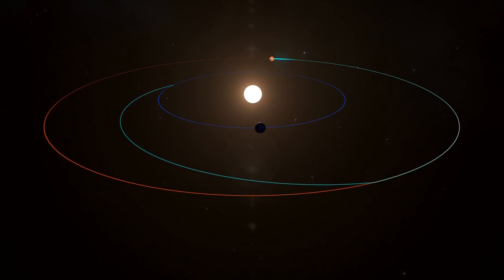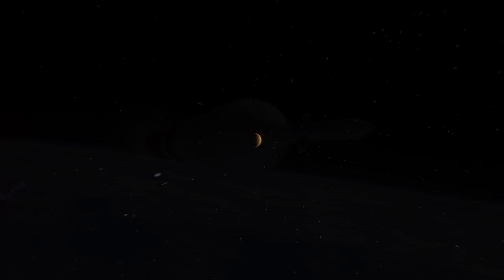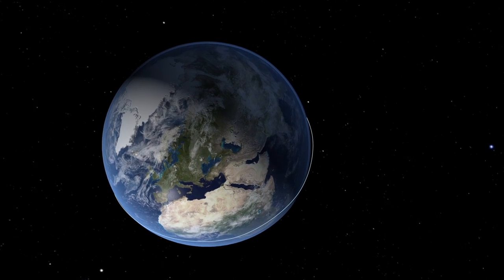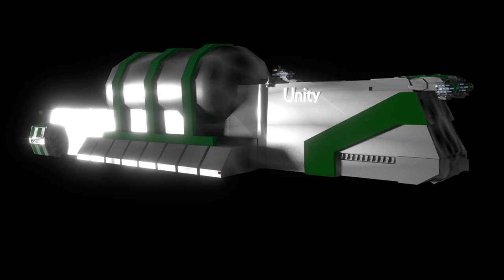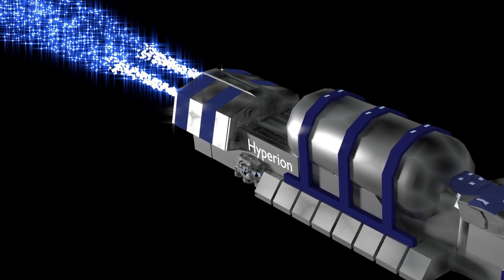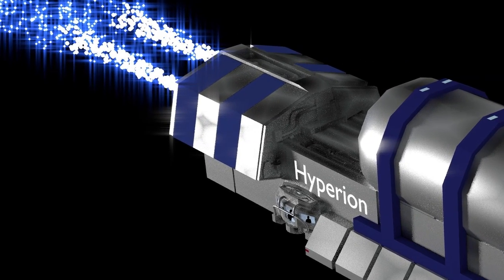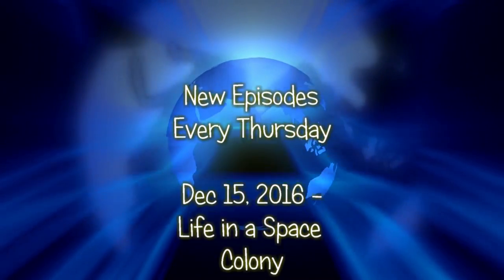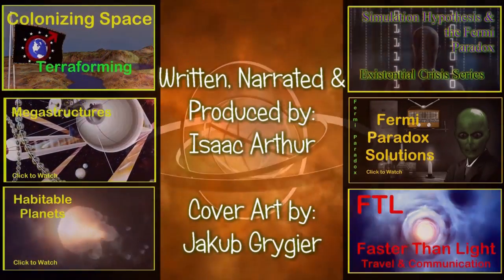Life in a Space Colony, ep2: Colony Spaceships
Part 2 of our look at life as a space colonist, looking at what the ships carrying people to new worlds would be like, and what life aboard them would be like.